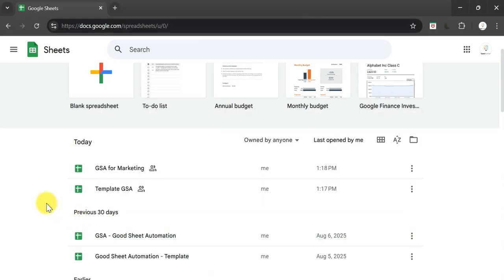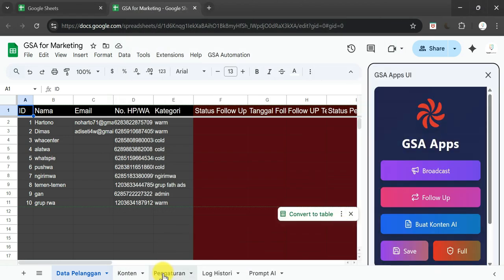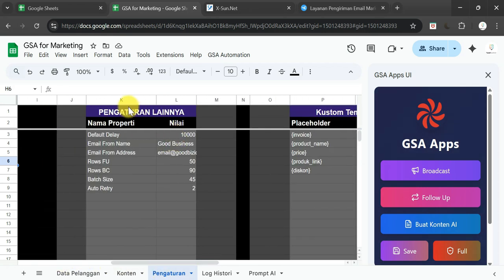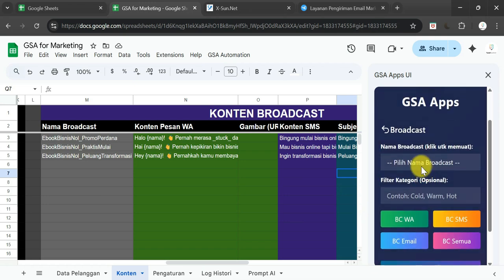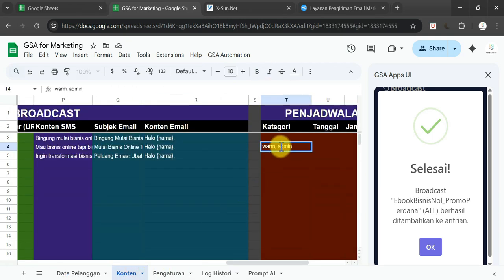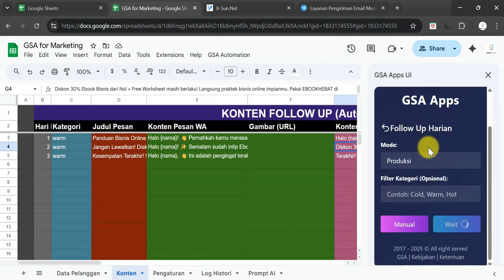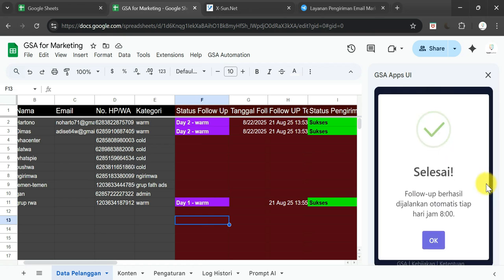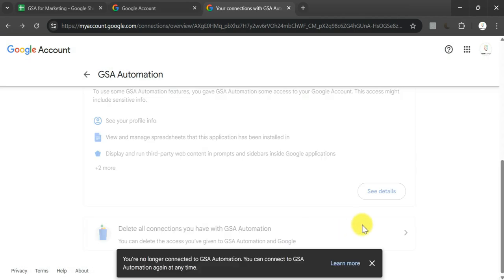GSA Automation Introduce (ENGLISH)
In this video, we will explain how to use the GSA add-on in Google Sheets to carry out automated marketing to WhatsApp, SMS and email platforms.

Table of Content:
Installation  00:27
Save Setting 01:32
Broadcast
- Create Content With AI 03:21
- Send Broadcast 04:21
- Schedule Broadcast 05:40
Follow Up
- Create Content With AI 06:23
- Send Follow up 07:08
- Automate Follow Up 08:25
Uninstall 09:22